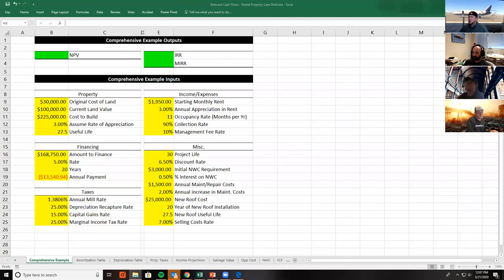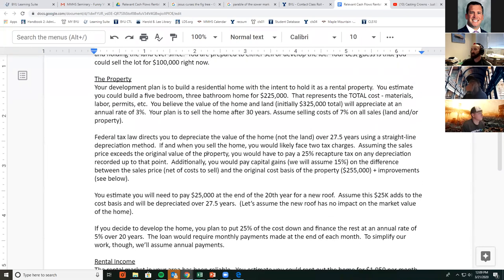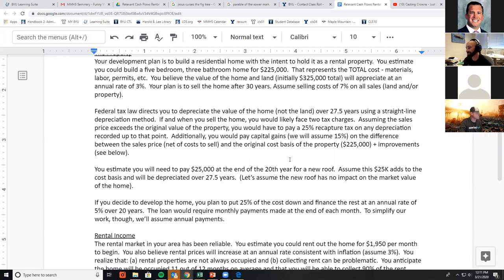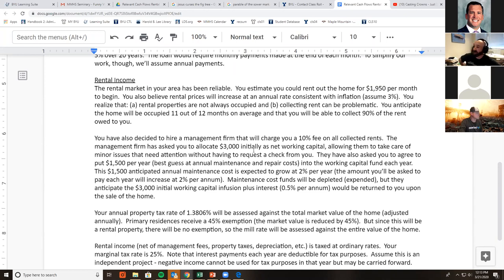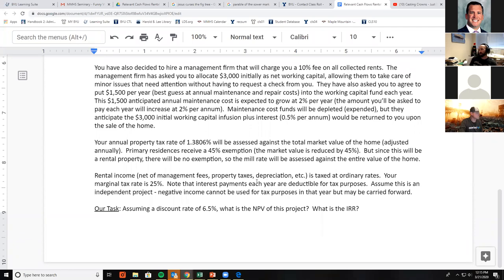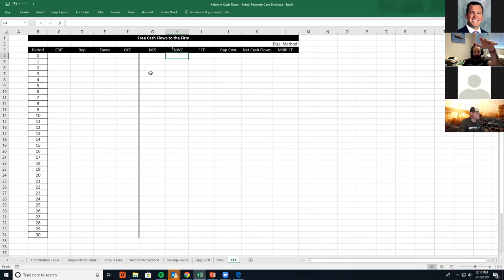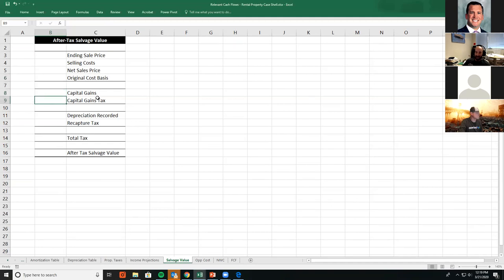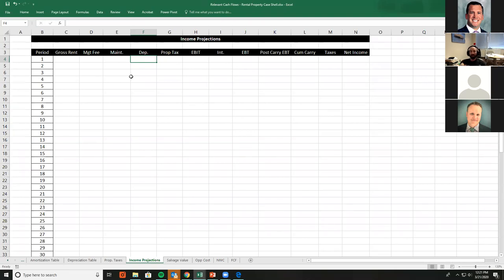BYU EMBA 520 Instructions for Relevant Cash Flows (Rental Property) In-Class Lab